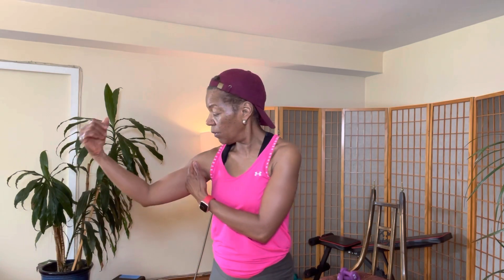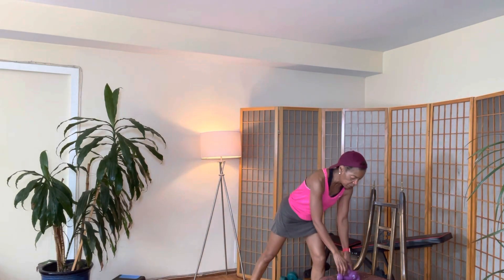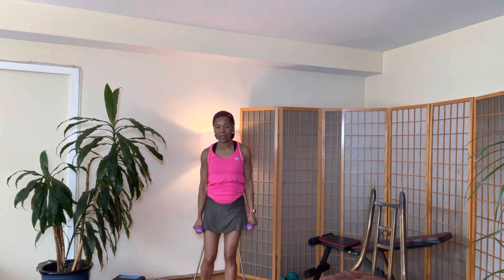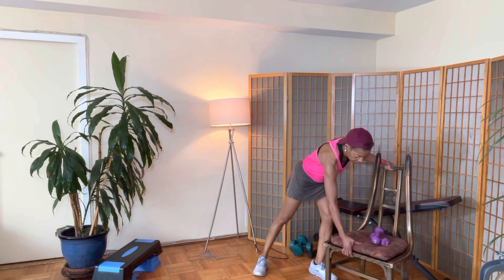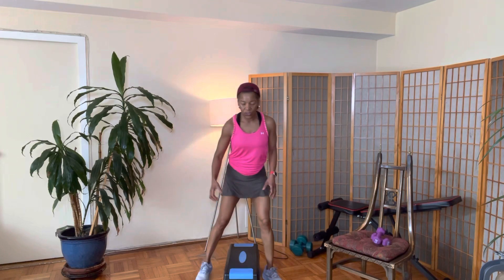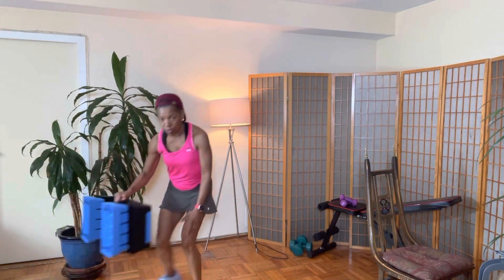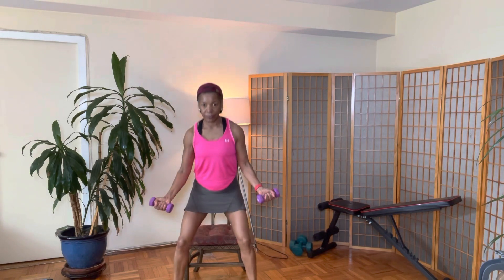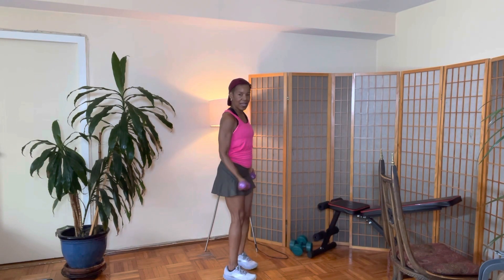15-Minute Beginner Workout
Everyone started from ground “0.”  Serena Williams didn’t pick up a tennis racket at age six and proceeded to winning Grand Slams, nor did other athletes like Michael Jordan, LeBron James, Tiger Woods, Tom Brady, and the list goes on and on. That’s why I commend you for the commitment you made to yourself & joining me today.
We’re going to hit every body part: arms, abs, glutes and legs. Remember: with a cocktail of consistency and discipline you can DEFINITELY achieve the body you desire. AND, also remember: THAT IT’S NEVER TO LATE! At the youthful age of 70, I’m only in second gear; so never put limits on yourself because of your age.
Enjoy the workout & thanks so much again for working out with me.
NEW TO AGELESS FITNESS LIFESTYLE … Let me Introduce myself:

My name is Pauline Adeleke and I am a 70-year-young Fitness Fanatic that loves sharing my passion for physical fitness, healthy, plant-based eating and just embracing life and living it to the fullest. I offer Personal Fitness Training to clients in the New York Metropolitan area and also remotely with my online training services. If you are looking for a trainer that will bring out the very best in you, I would welcome the opportunity to have you as one of my “Super Star Clients.” Remember everyone started at ground zero, so please do not be Intimidated by your size, Weight or age.

Please enjoy the video and remember: Age is just a number as well as a State of Mind. Continue to be amazing, and have an awesome, get-after-it, steady, moving day!